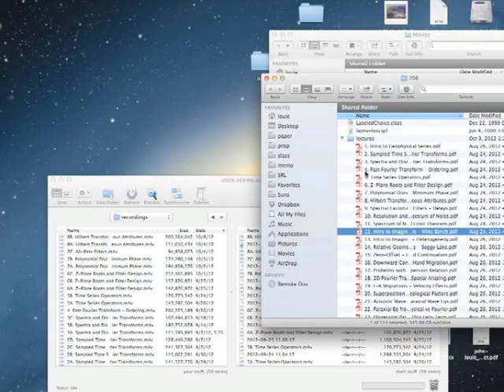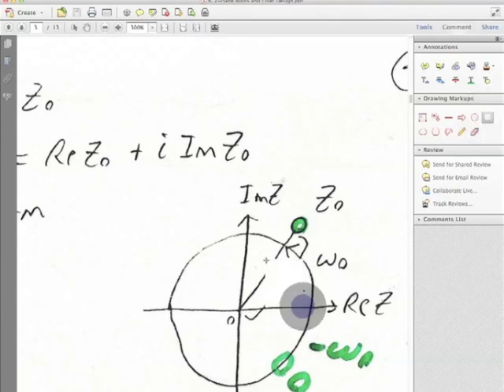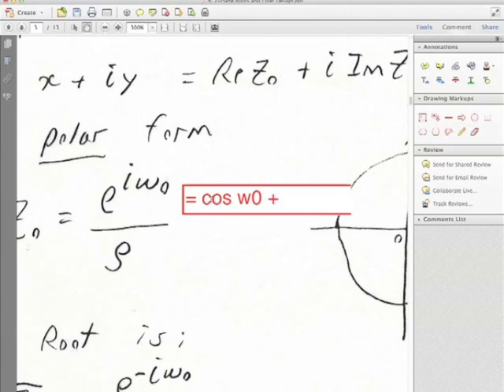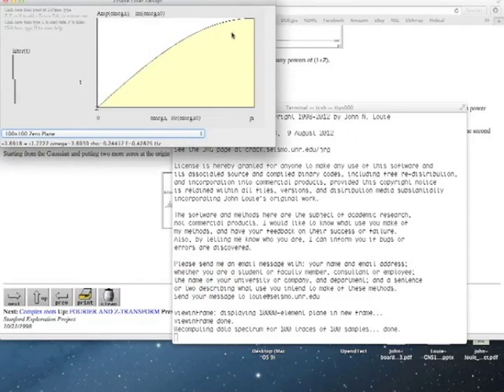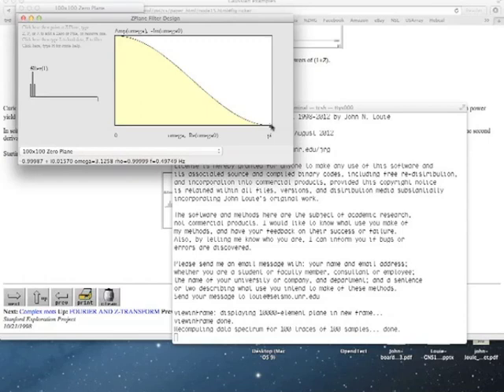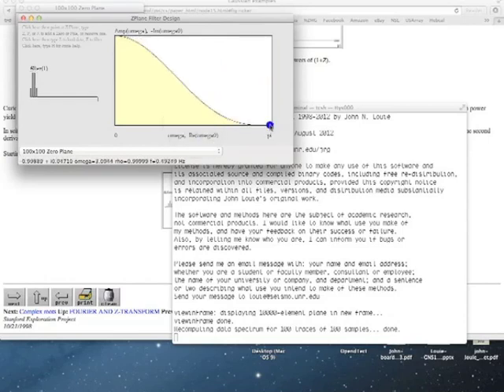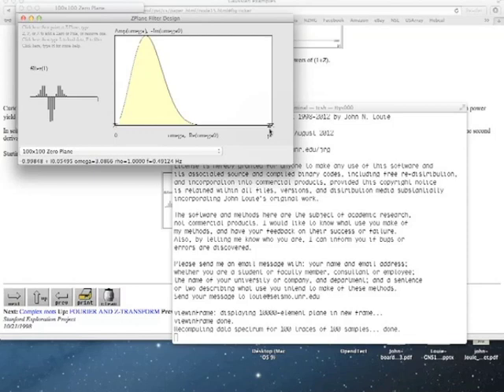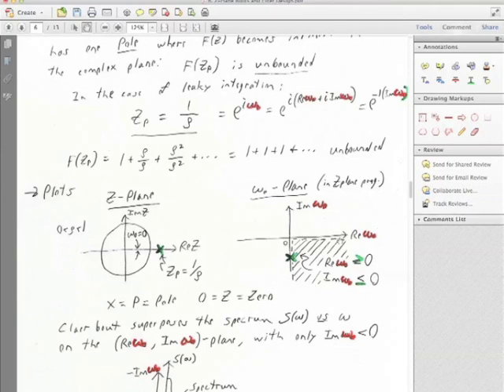Lab2 Session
John Louie, GEOL 706 - Geophysical Series, Filtering, and Introduction to Imaging lab tutorials: